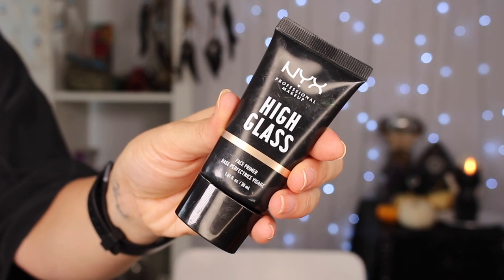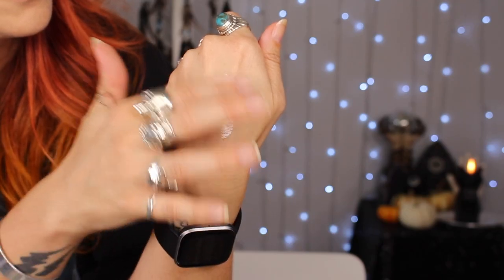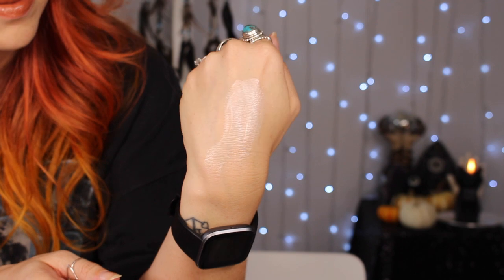BEST MAKEUP PRODUCTS FOR DRY SKIN 💦 Primer, Foundation, Powder, and more | GlitterFallout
My dry-a$$ skin loves these products.

PRODUCTS MENTIONED
💦 Becca Backlight Priming Filter
💦 NYX High Glass Primer
💦 Milk Makeup Hydro Grip Primer
💦 Charlotte Tilbury Hollywood Flawless Filter
💦 Colourpop Pretty Fresh Hyaluronic Acid Tinted Moisturizer
💦 Flower Beauty Light Illusion Foundation
💦 Natasha Denona Face Glow Foundation
💦 Becca Hydra Mist Powder
💦 Charlotte Tilbury Airbrush Flawless Finish Powder
💦 Colourpop Pretty Fresh Creamy Concealer

Also Mentioned:
🛍️ Dyson Airwrap Complete Styler

ON MY FACE:
FACE
🕶️ NYX High Glass Primer (Moonbeam)
🕶️ Natasha Denona Face Glow Foundation (Fair 10)
🕶️ Colourpop Pretty Fresh Concealer (Light 40N)
🕶️ Charlotte Tilbury Airbrush Powder (Medium)
🕶️ Kosas The Sun Show Bronzer
🕶️ Melt Cosmetics Buzz Kill Blush Duo

EYES
🕶️ Urban Decay Primer Potion
🕶️ elf Bite Size Palette in Hot Jalapeno
🕶️ Glossier Boy Brow (Brown)
🕶️ Too Faced Better than Sex Mascara

LIPS
🕶️ Ofra lipstick in Sedona
🕶️ Fenty Beauty Slip Shine Sheer Shiny lipstick in Makeout Break